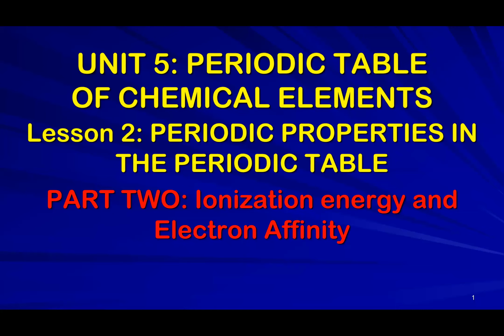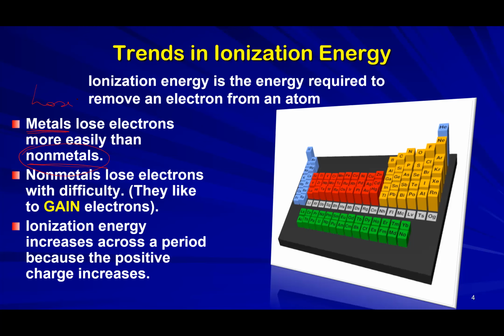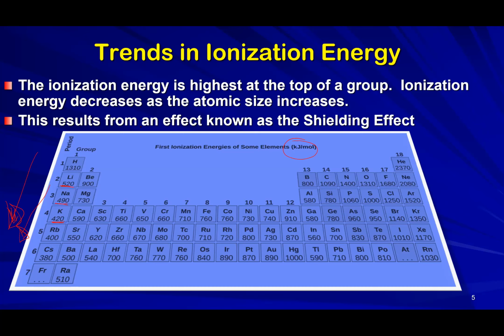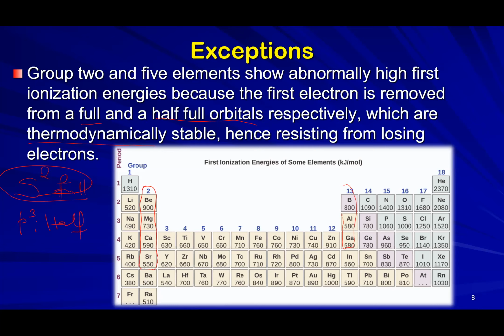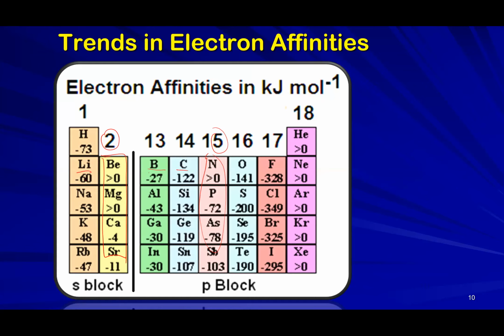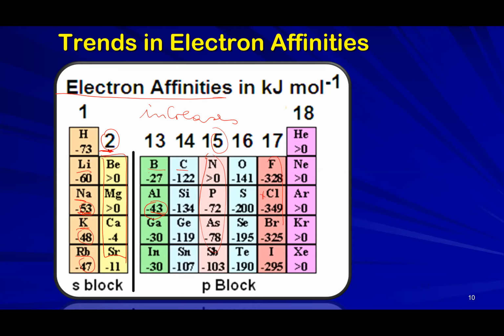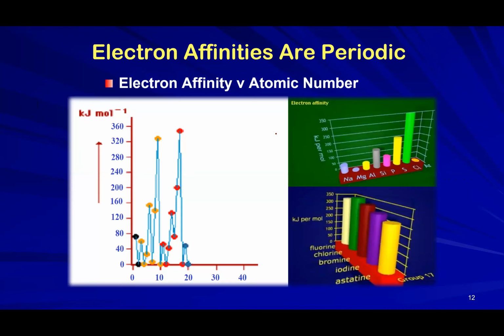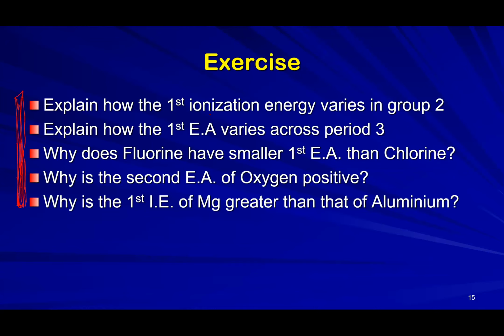Trends in the variation of ionization energy and electron affinity